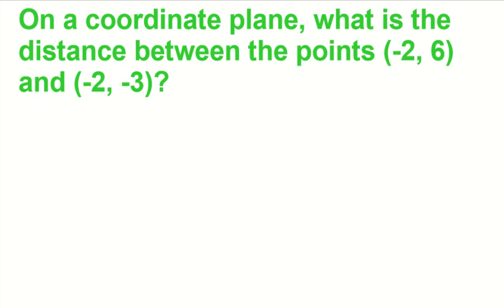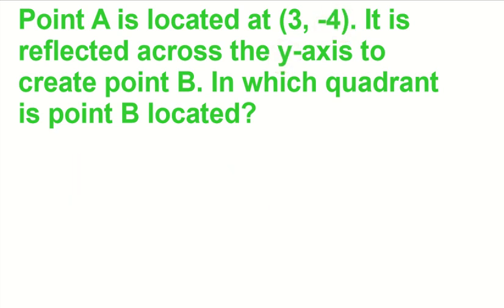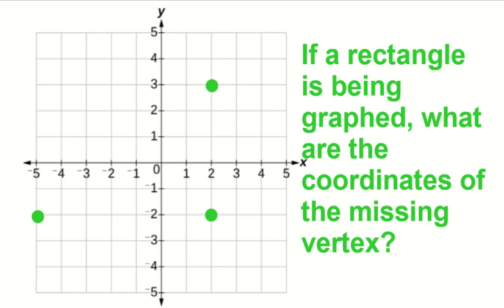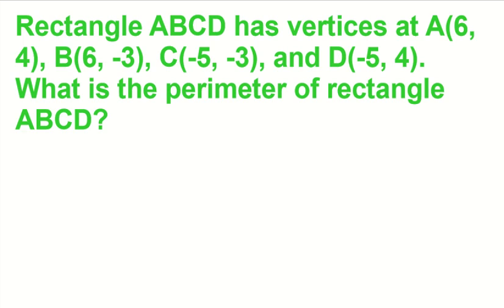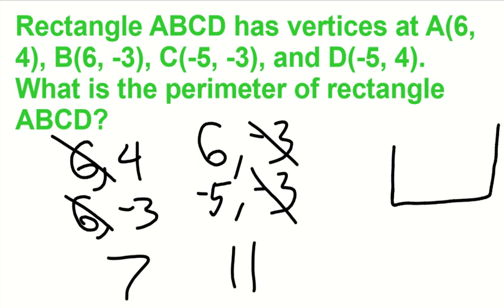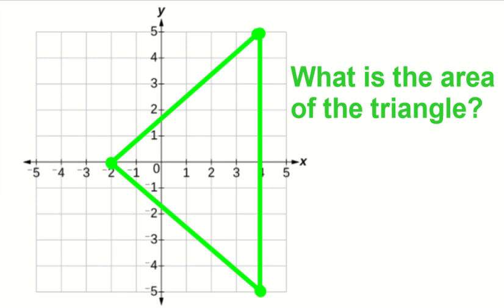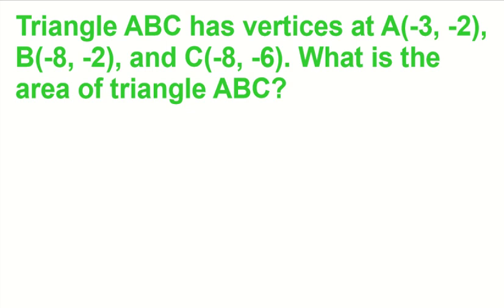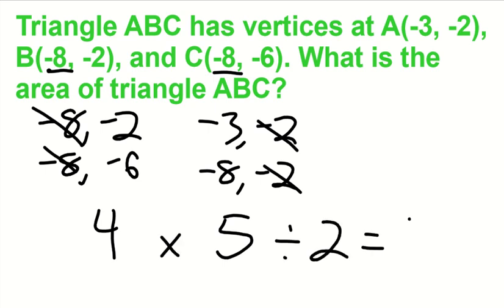Cluster 8 Day 5: Coordinate Plane Practice 2/9/24